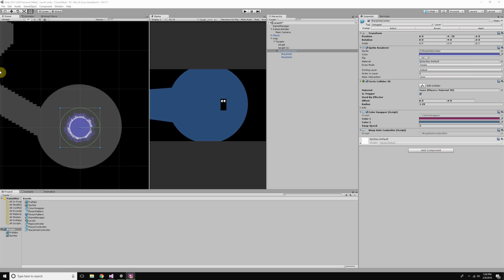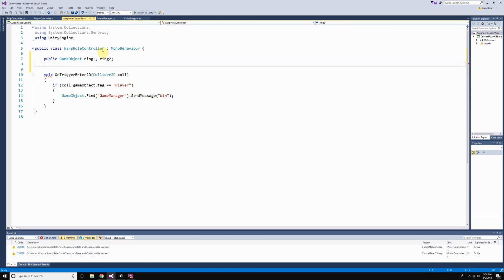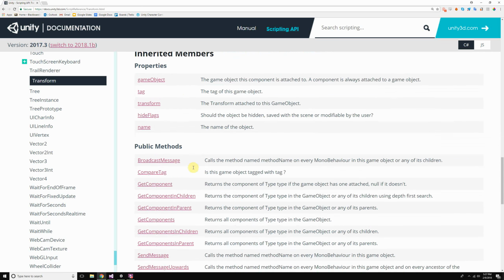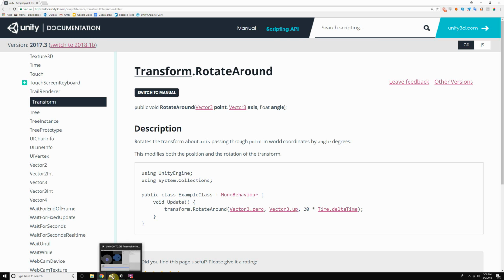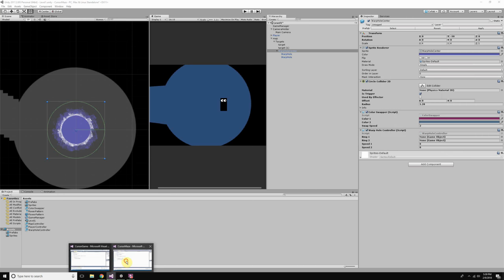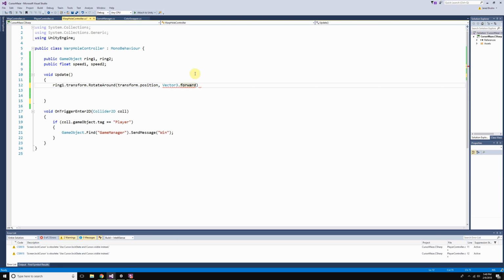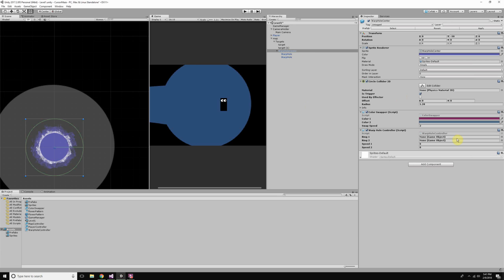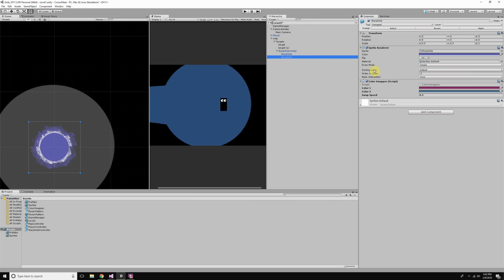Cursor Maze Polish 3: Rotating WarpHole